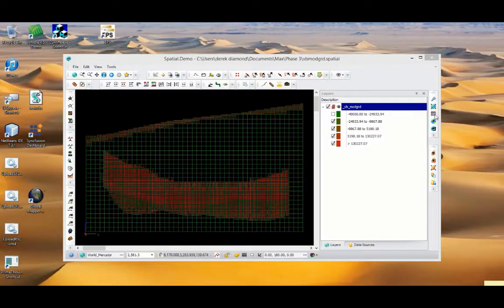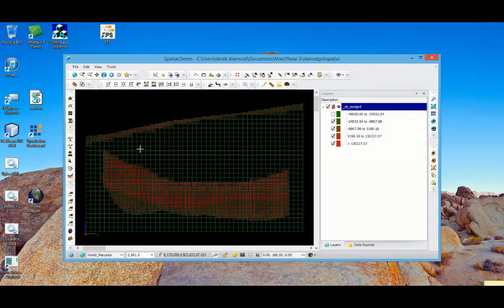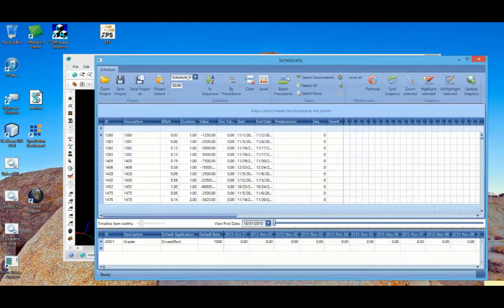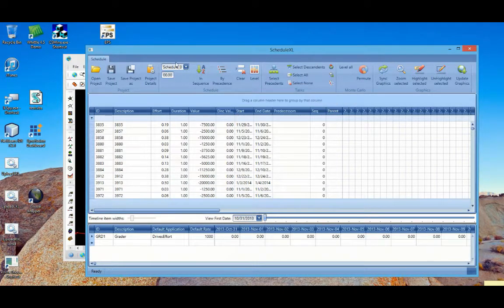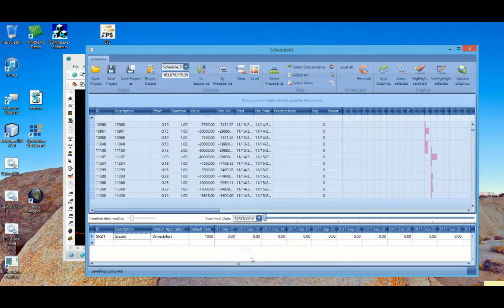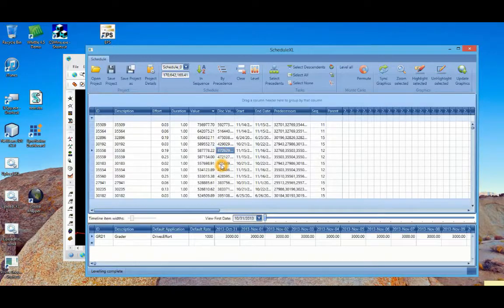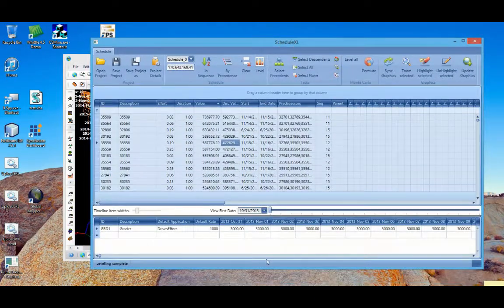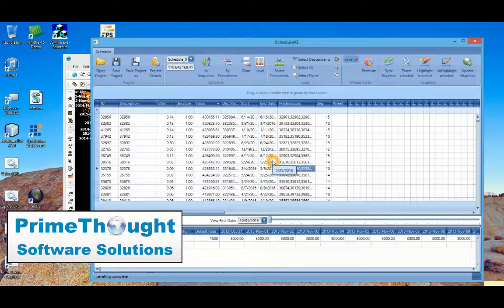ScheduleXL in Open Pit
Demo of scheduleXL in open pit scheduling